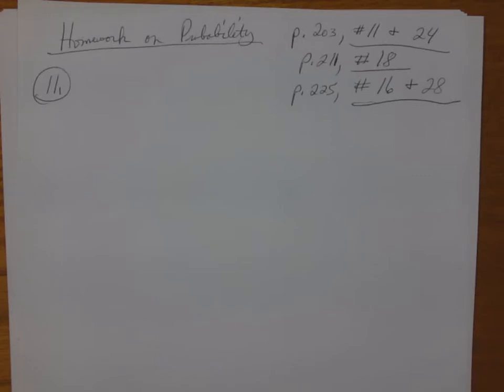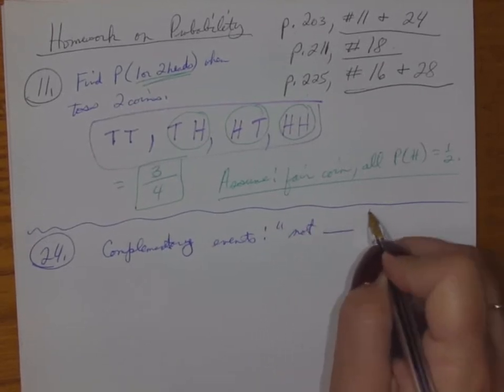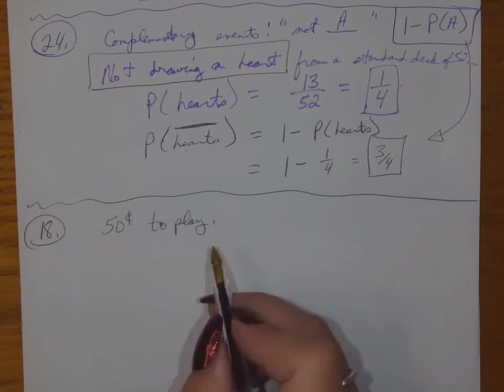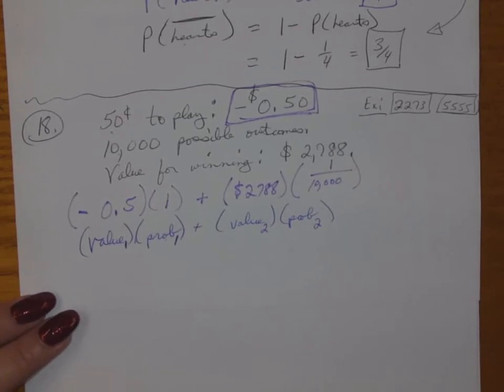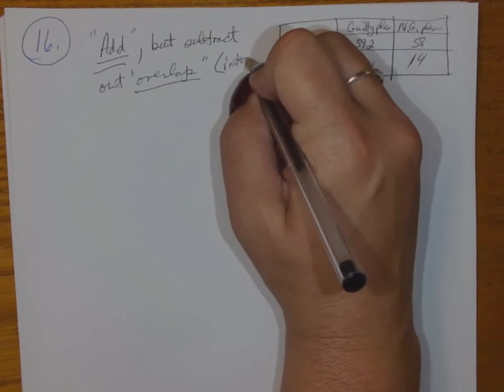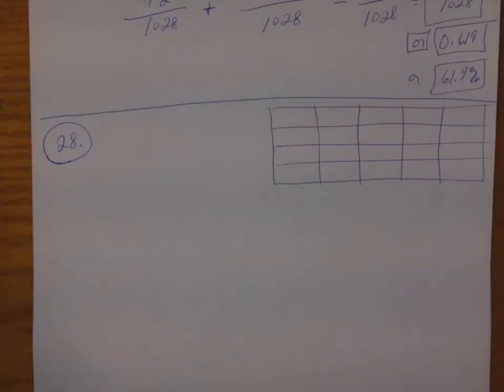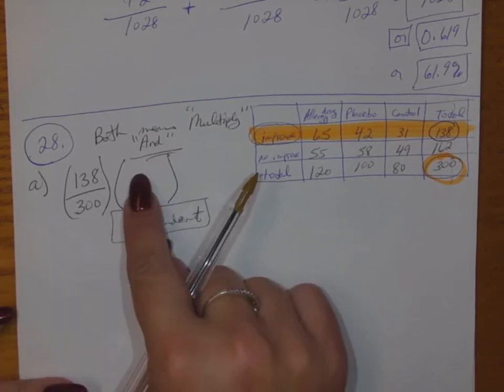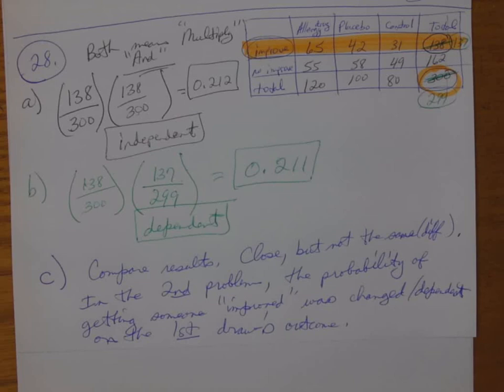Examples of Probability Homework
We go through a few homework problems over probability to assist students with working problems.